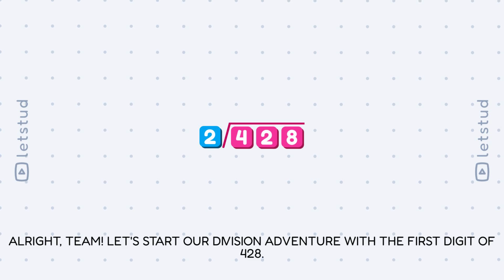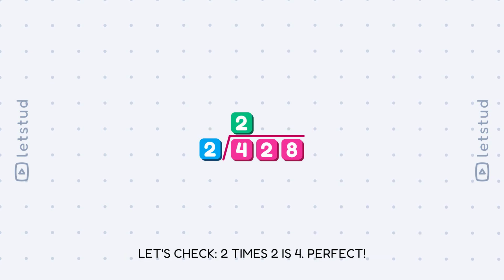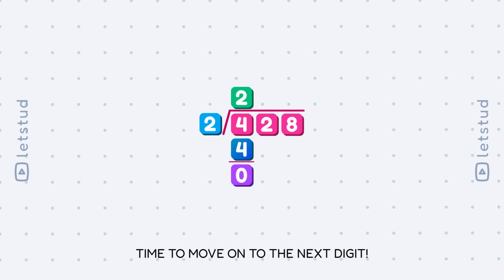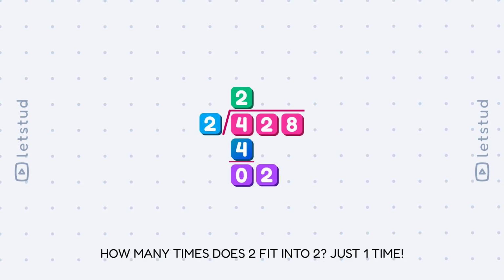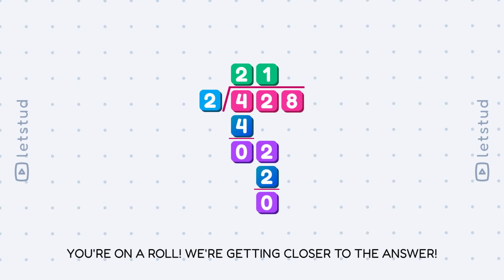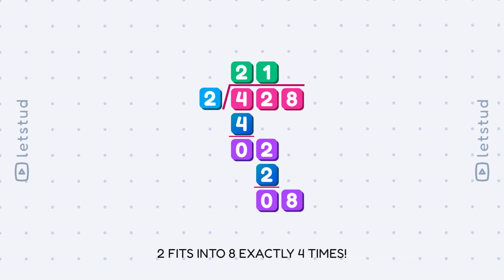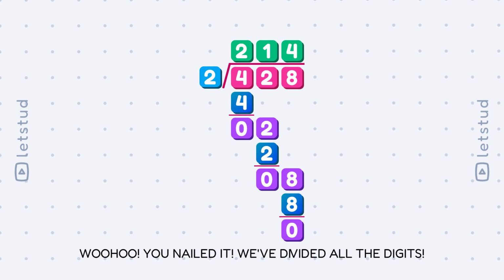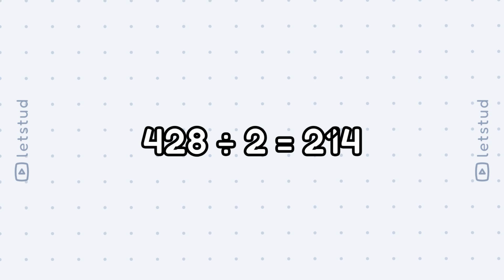Long Division: 428 divided by 2 | Step-by-Step Math Lesson for Kids & Beginners